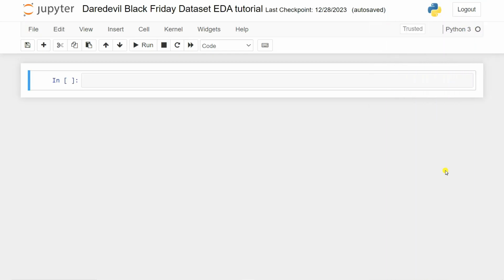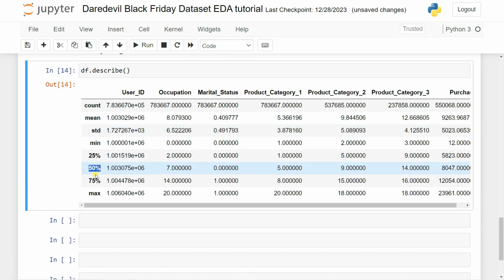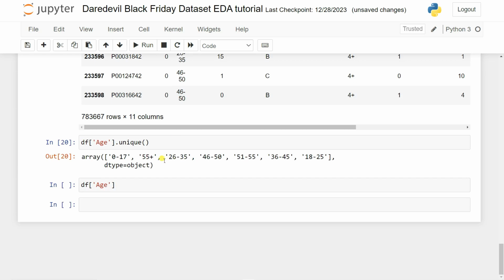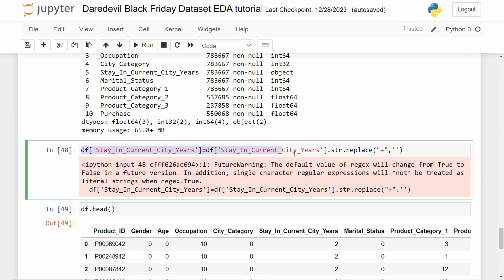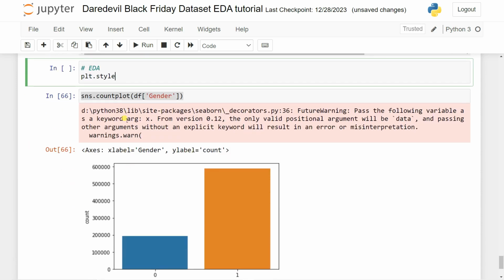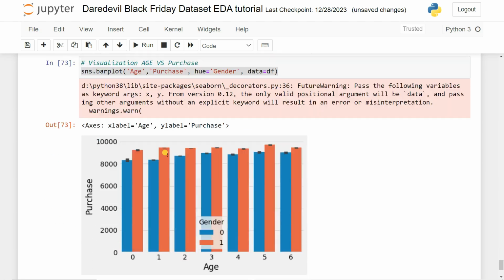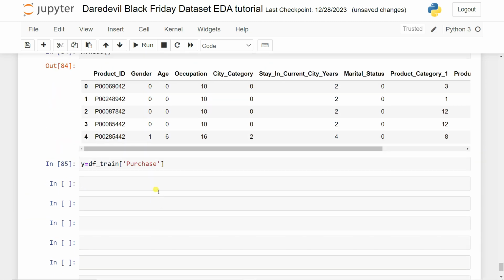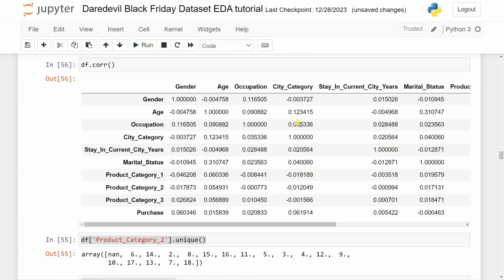Tutorial 07: Black Friday Data Analysis Using Python | Project 01 | KNOWLEDGE DOCTOR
In this video we are going to discuss about Black Friday Data Analysis.